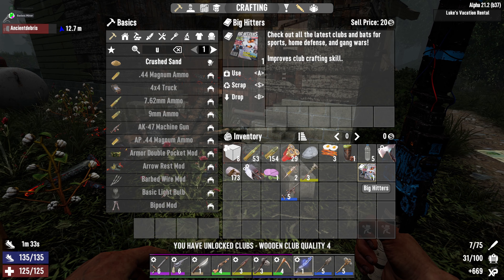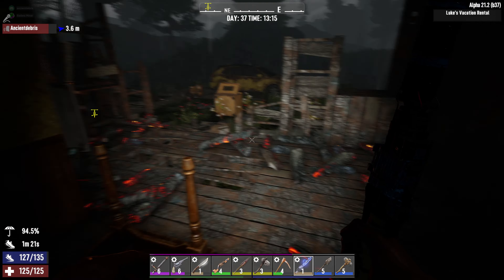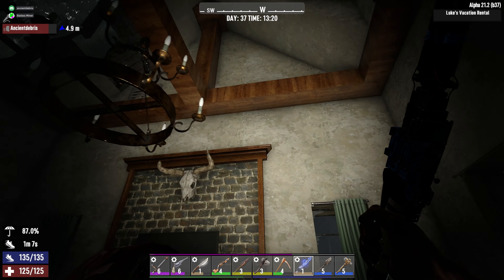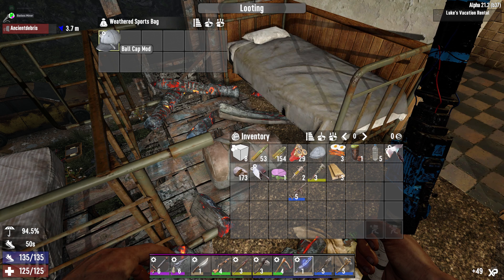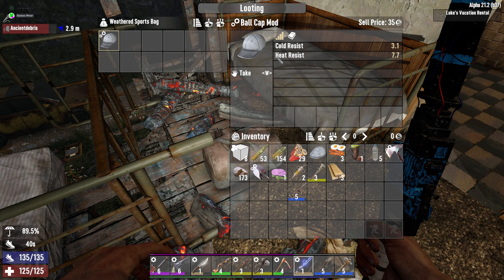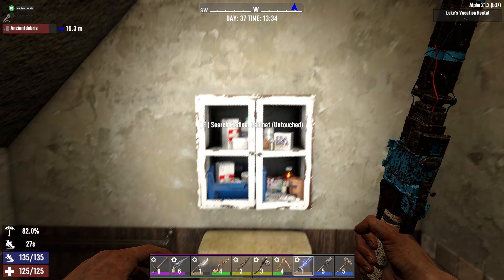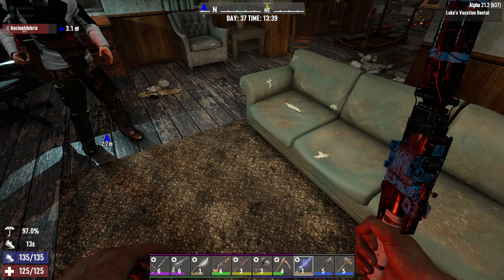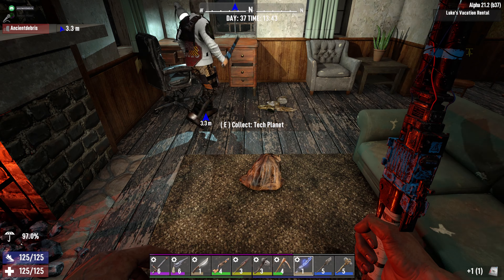7 Days to Die - Luke's vacation rental 1060e 1020n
7 Days to Die - Luke's vacation rental 1060e 1020n